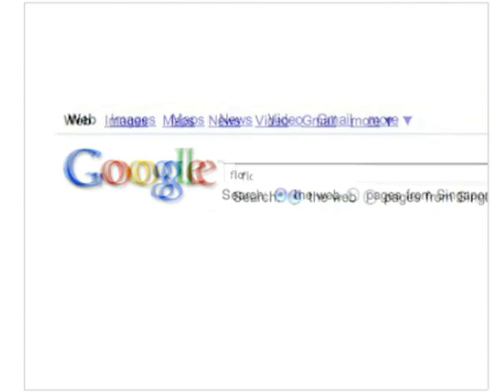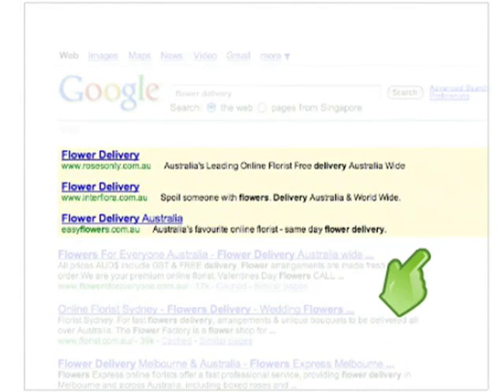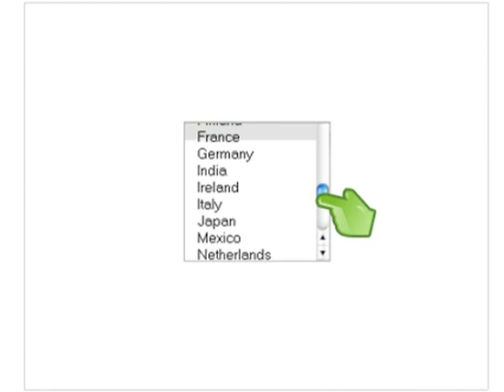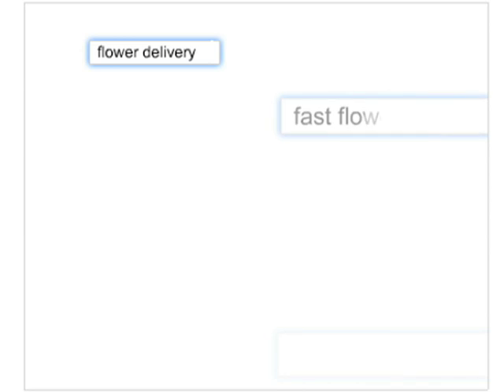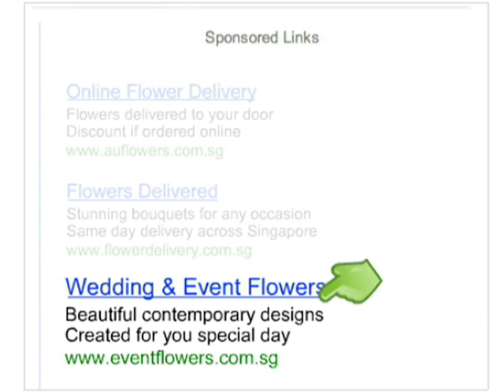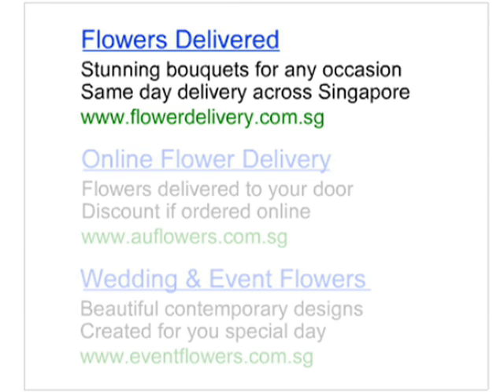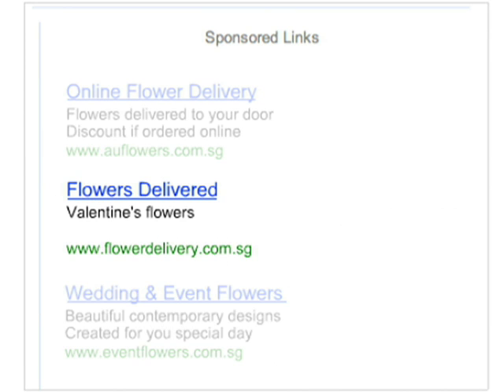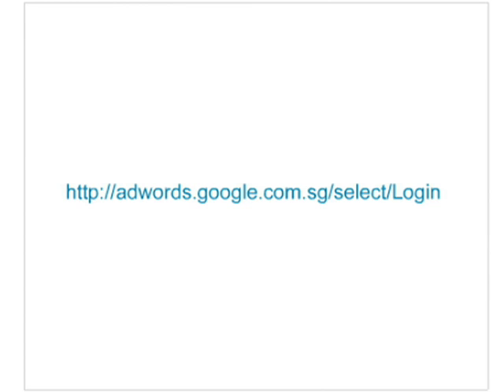Introduction to Google AdWords - Singapore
Introduction to the Google AdWords platform - explaining natural search results, sponsored links and how to get up and running with your AdWords account.